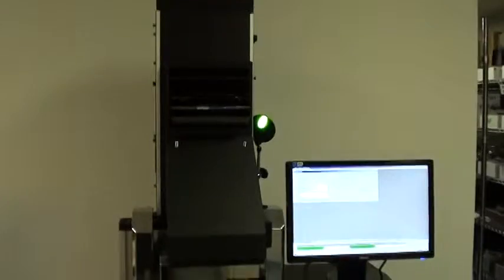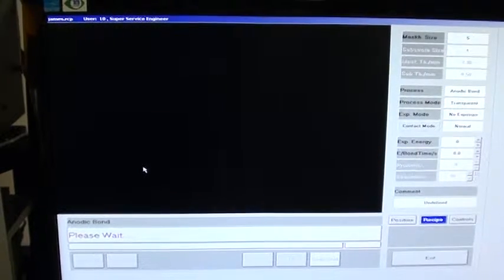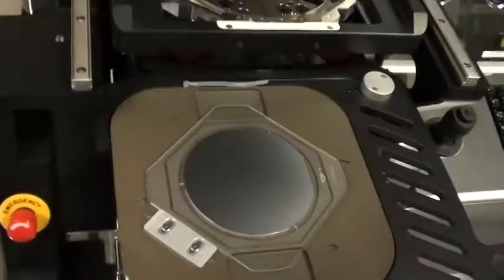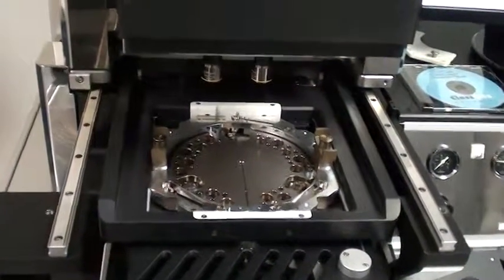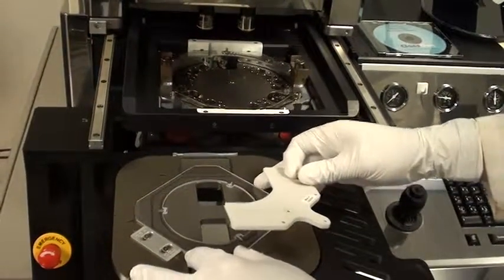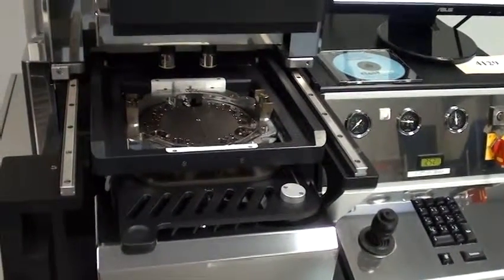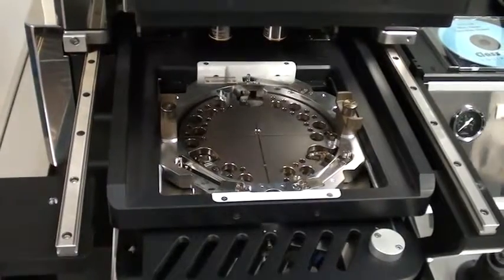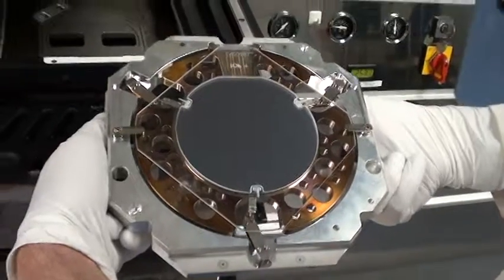EVG 620 Mask Aligner System (ID# 4129 - 1 of 2)